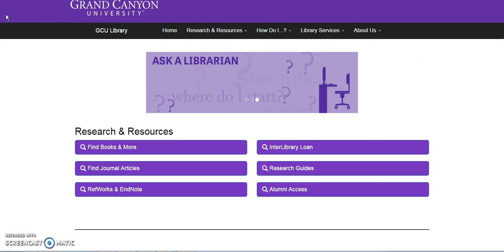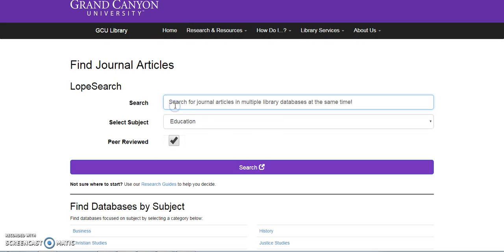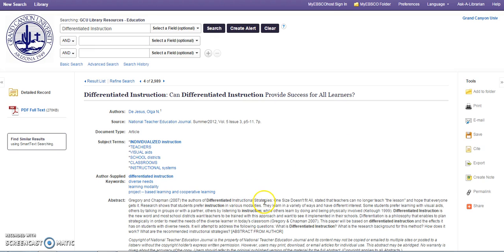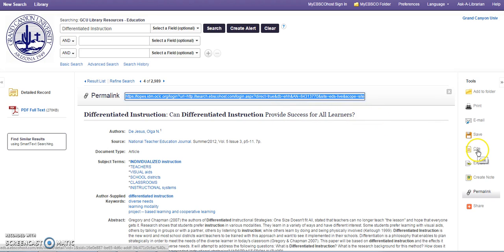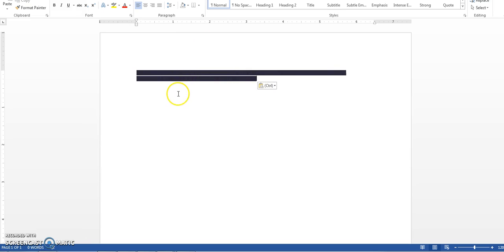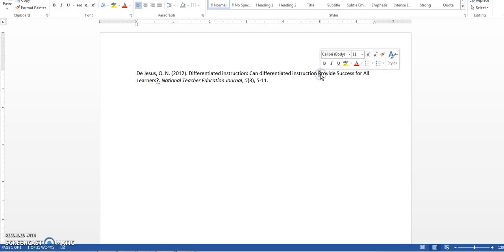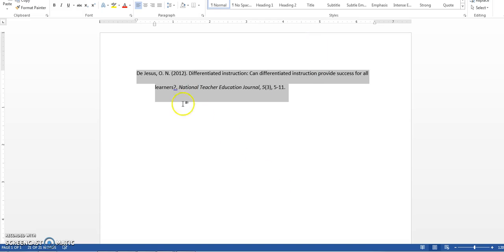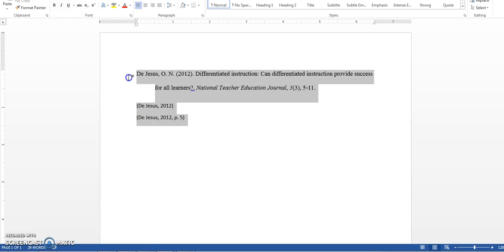Library Model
Covers basic GCU library retrieval of a journal article, the GCU library tools, and citation issues with the GCU library citation feature.